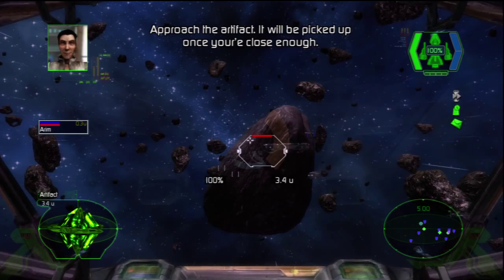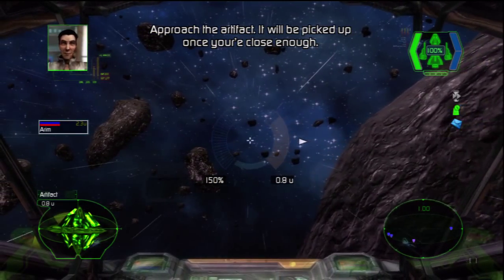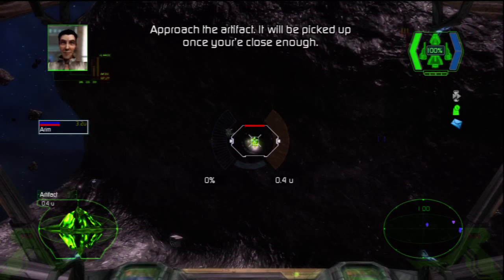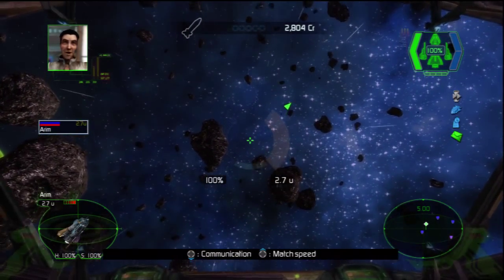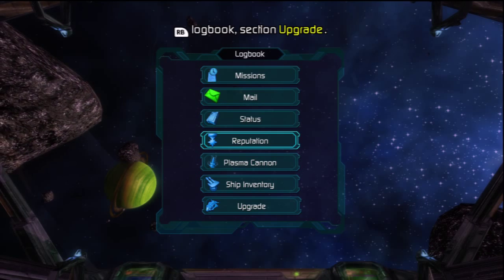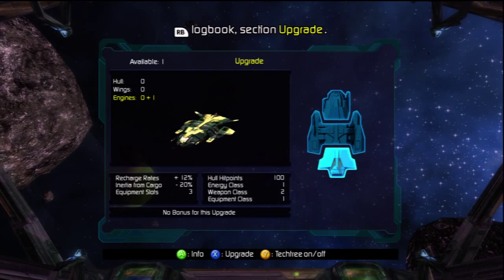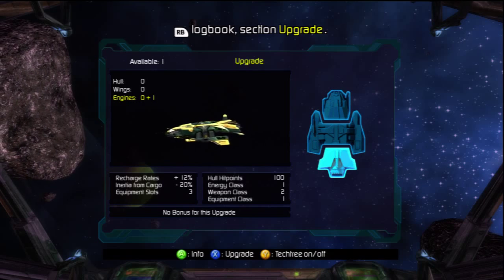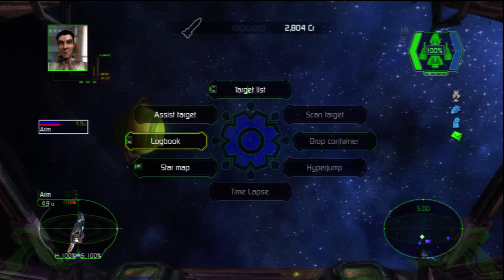First Artifact and Upgrades - Dark Star One Gameplay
Dark Star One Gameplay
**This title was provided to me free of charge from the publisher to review for you.

Developer:  Ascaron Entertainment
Publisher:  Kalypso Media
Platform: Xbox 360, PC
Price: $39.99